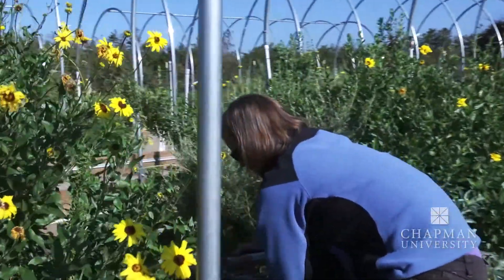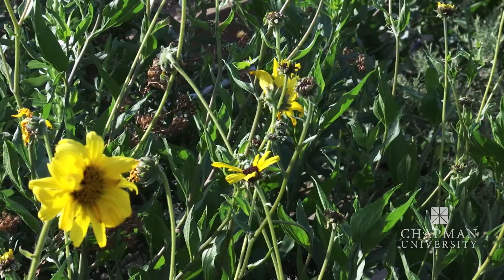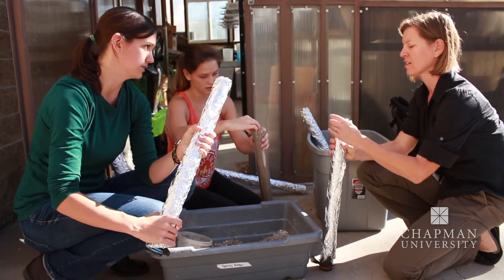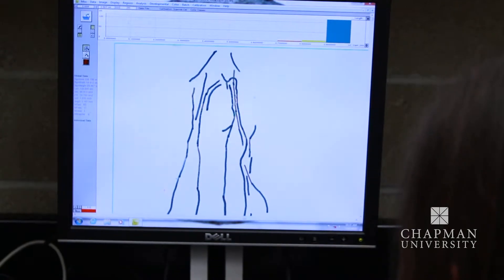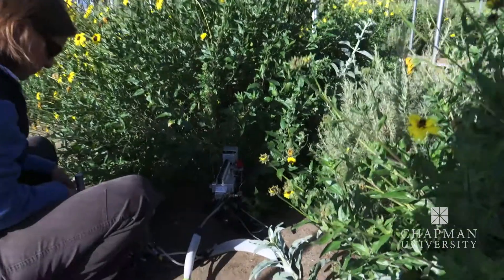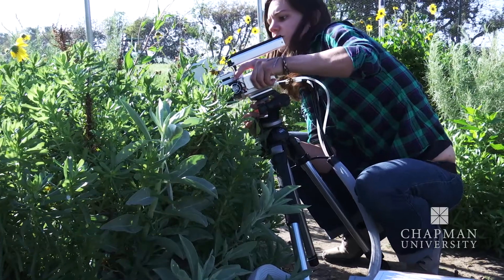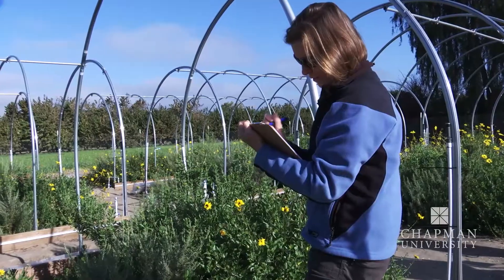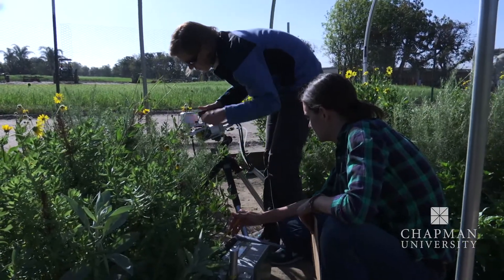Dr. Jennifer Funk: Researching Drought Resistant Plants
Chapman University's Dr. Jennifer Funk takes us on tour through her research into long-term drought resistant California plant species, the ties between plants and wildlife, and the implications for global climates.